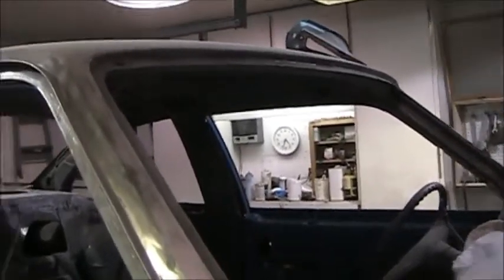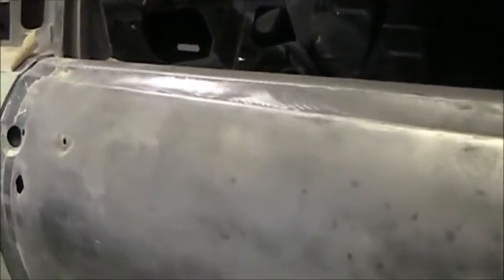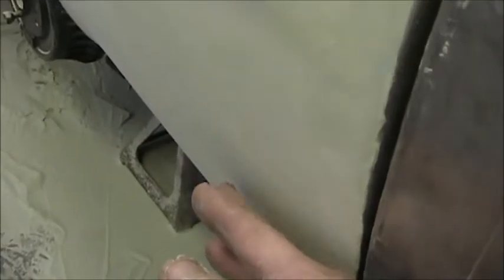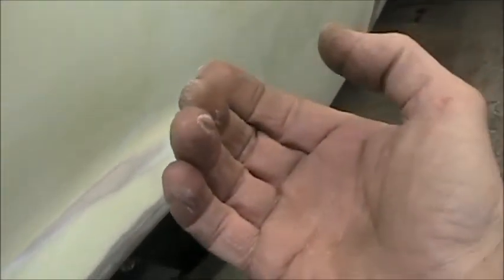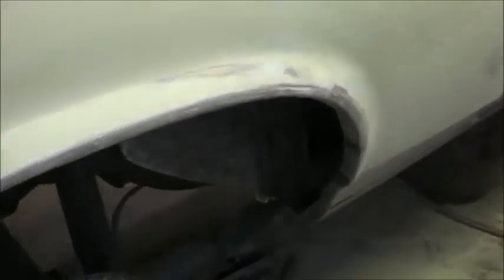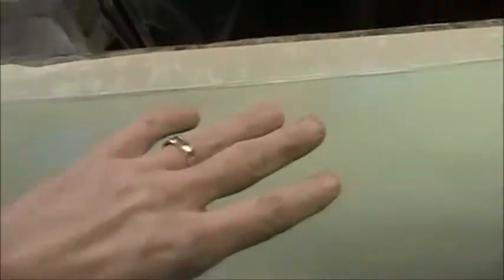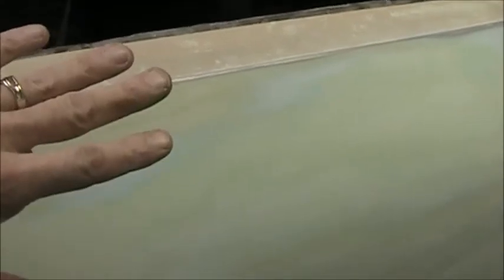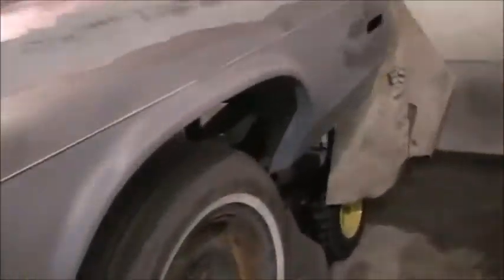one lift painted and a nova problem that needs corrected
i wonder how many more glitches there will be